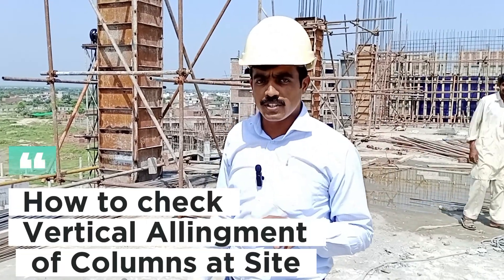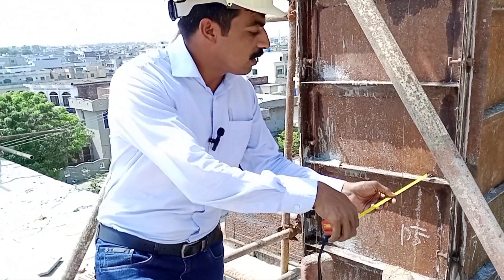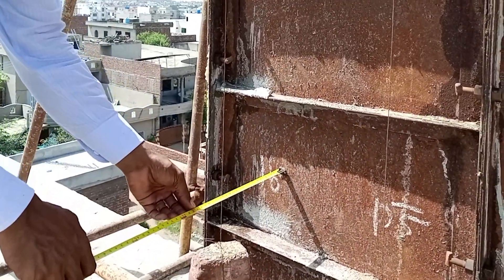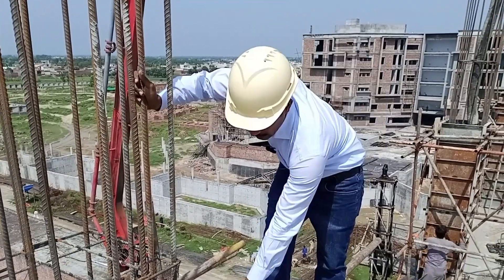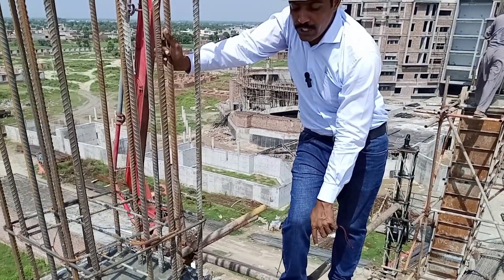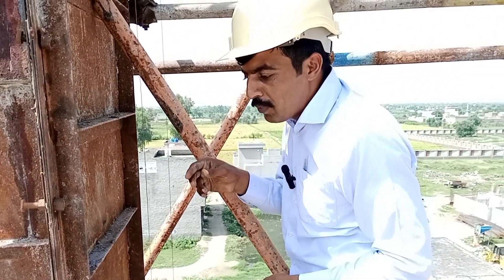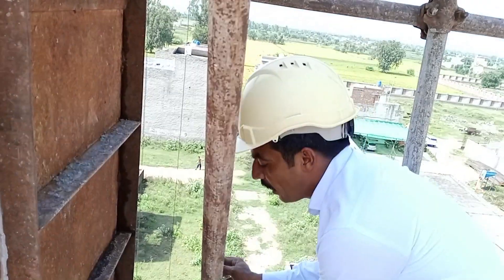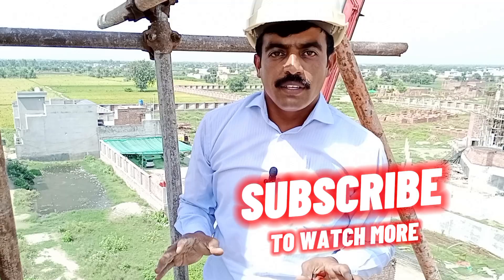How to Check Vertical Allingment of Columns at site | How to check Plumb Bob of Columns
Columns is the main part of Building .so after pouring Column vertical allingment Check with High accuracy